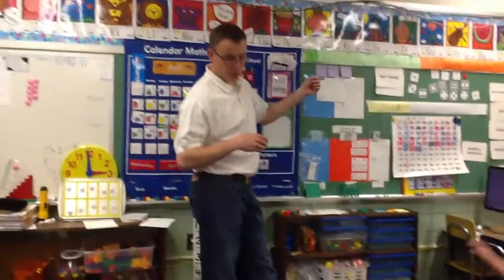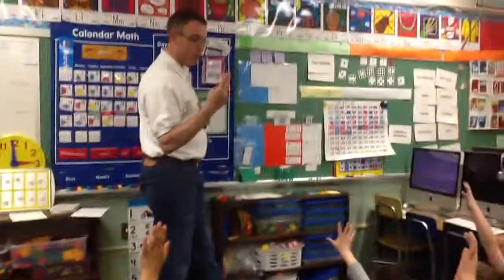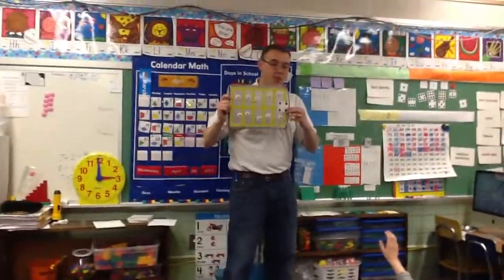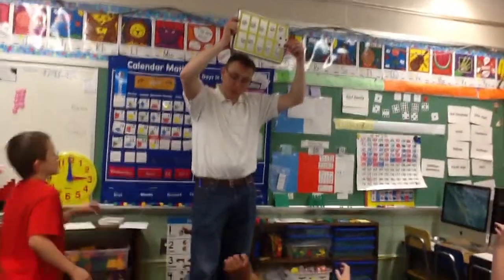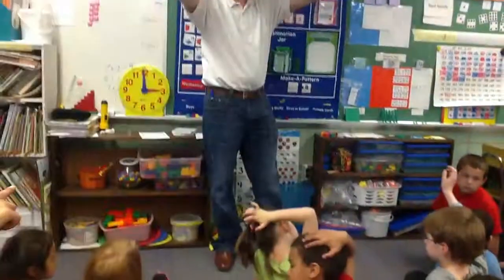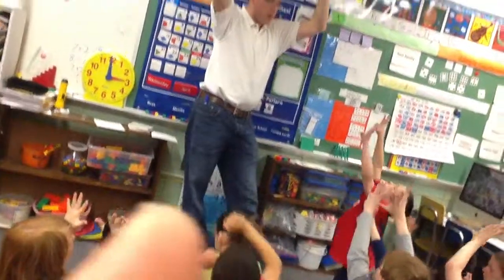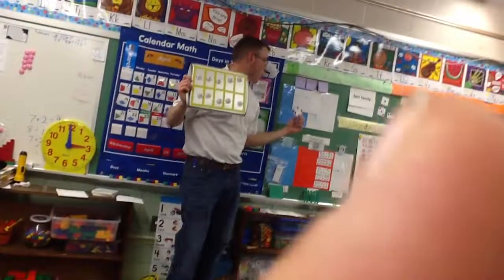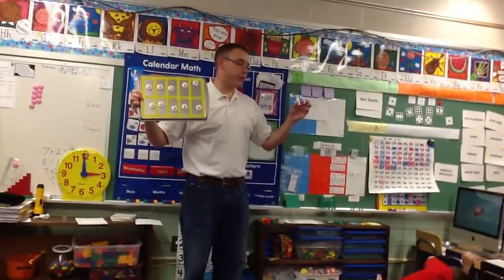Sub Num Sens